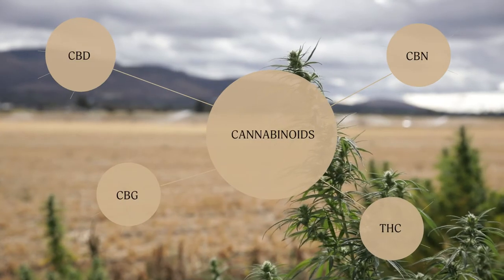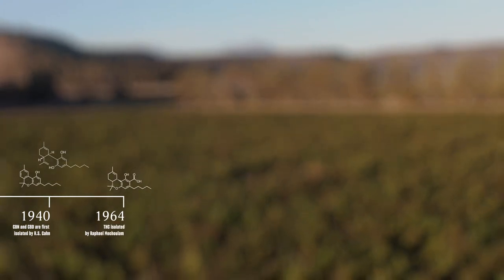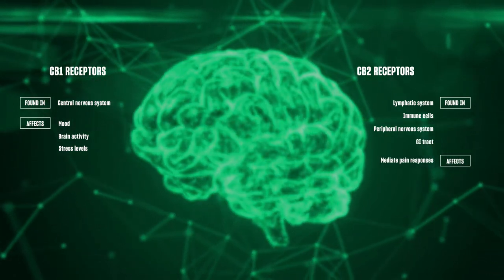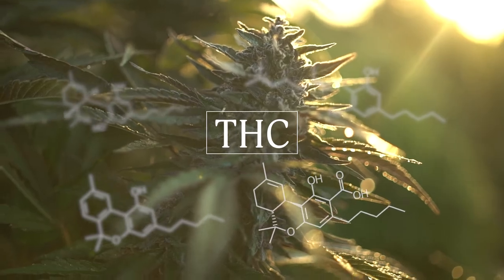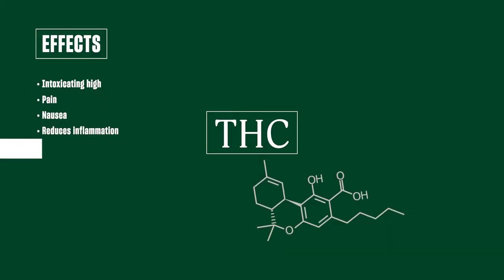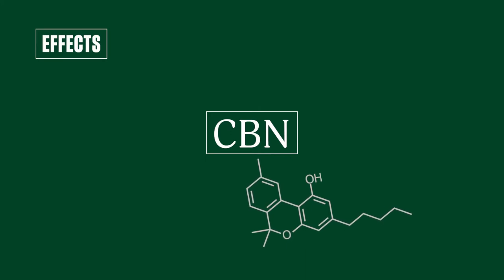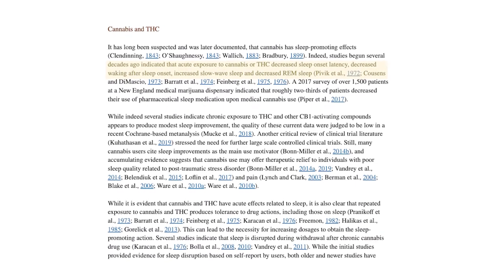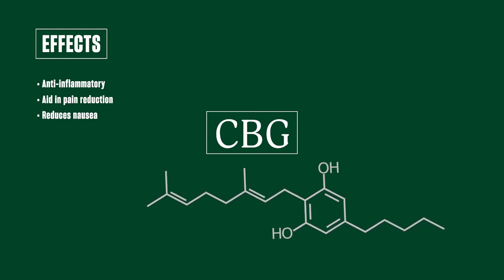Episode 3 | Cannabinoids | CBD 101 Educational Series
So you've learned about CBD and CBD vs THC, but how do these compare to other cannabinoids? And as always - what effect will they have on you?

In this episode, we tackle cannabinoids in-depth: what are they, how they interact with the body, and what we know about them. We dig into the four main cannabinoids: THC, CBD, CBN, and CBG. The truth is, there are hundreds of cannabinoids in cannabis plants, many of them too small for scientists to identify. As research develops in the mainstream, we will no doubt gain a much better understanding of their effects on the Endocannabinoid system. But for now, we're going to share our knowledge of cannabinoids and their impact on the ECS. We even touch briefly on the Entourage Effect, the phenomenon that cannabinoids have different effects when they work together in your body.